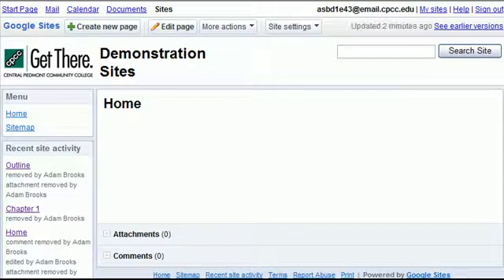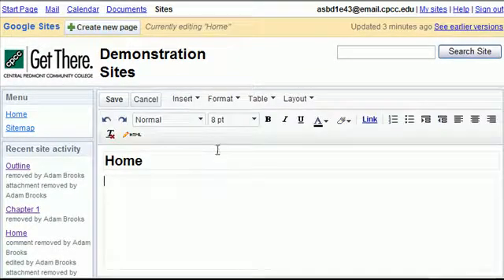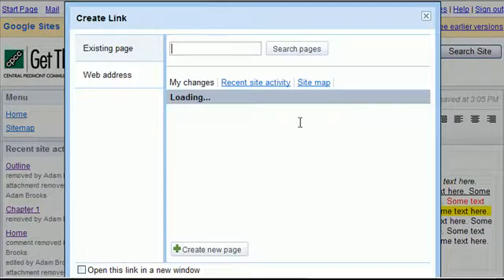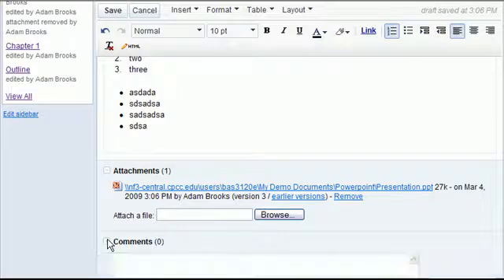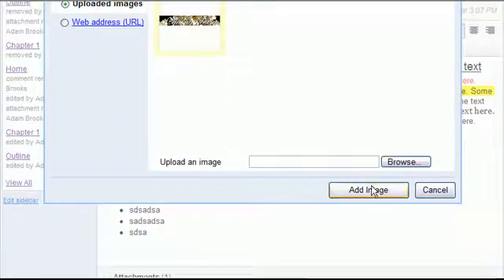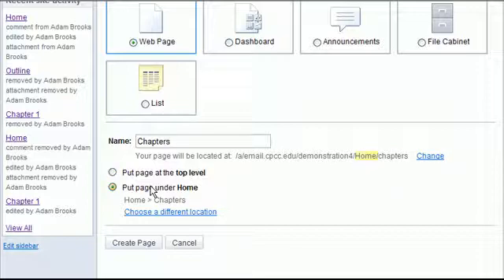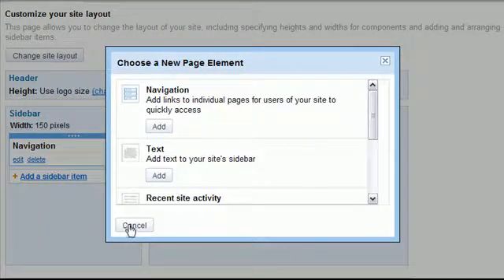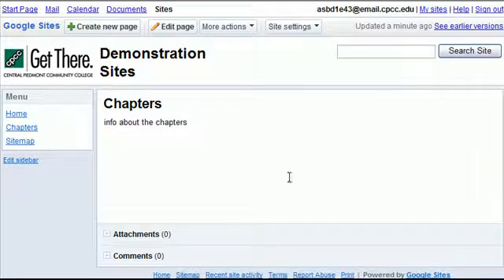Edit and manage a student Google Site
This video will provide CPCC students with an overview of how to edit and manage a web site using Google Sites tools. This video include editing pages, editing content, adding an image, creating pages, editing the navigation menu and more! Please note that some of the more frequent and specific needs may also be covered in smaller mini-videos also in the CPCC eClipz collection.